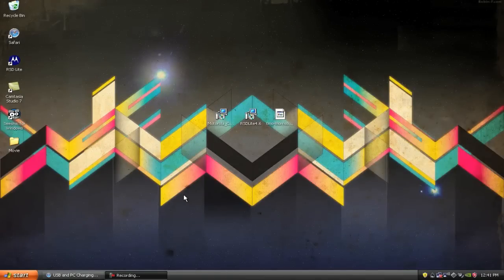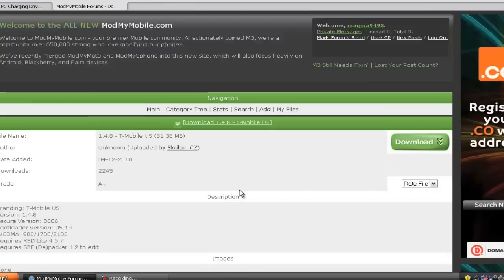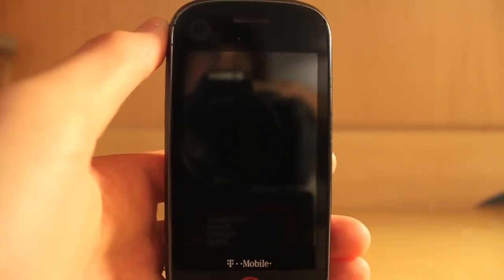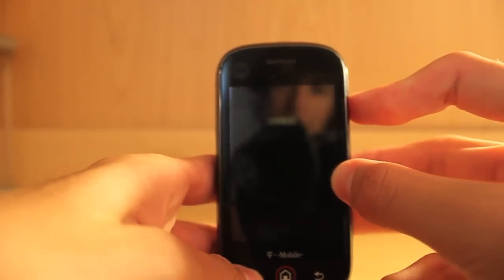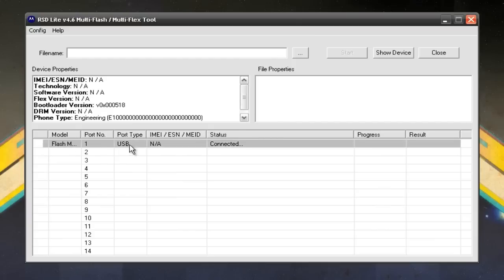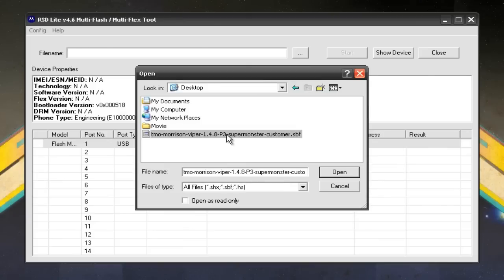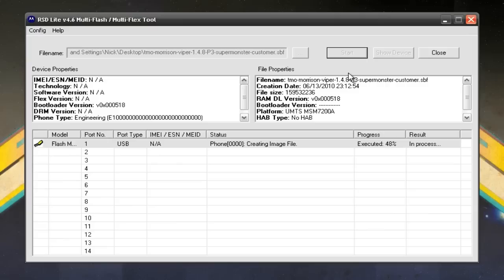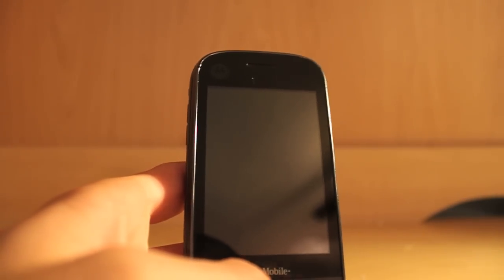How To Unroot The Motorola Cliq!